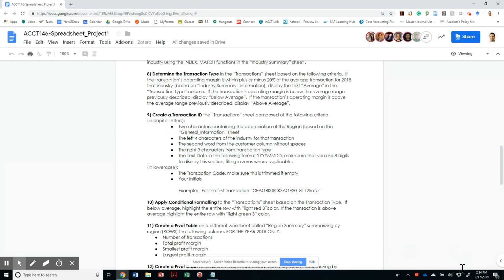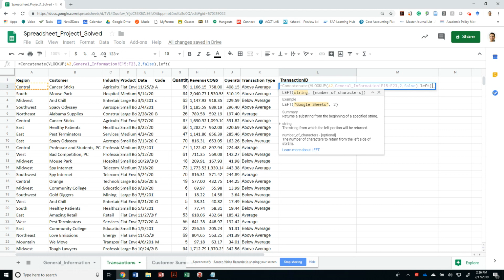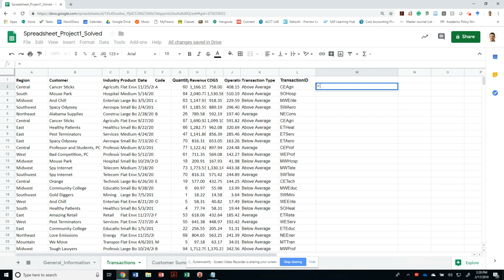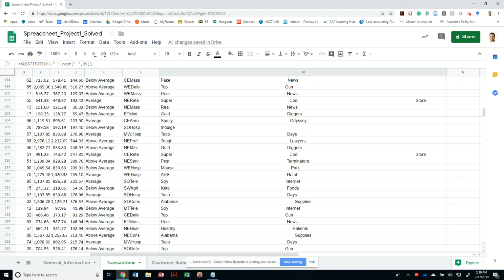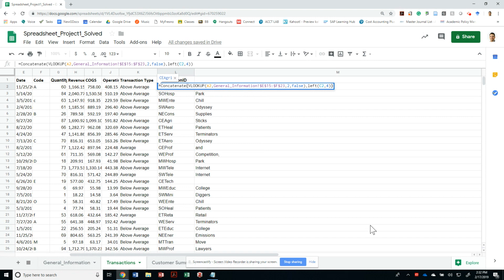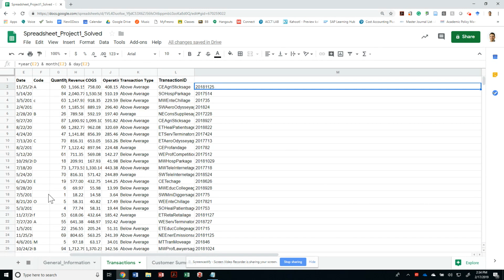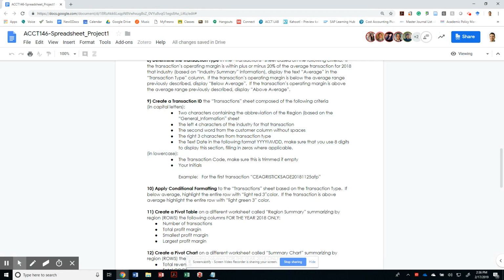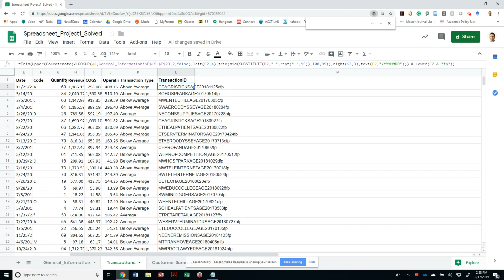Spreadsheet_Project1_Solved - Requirement 09